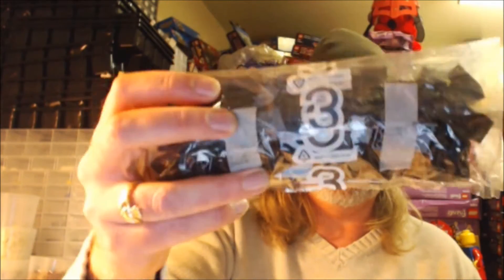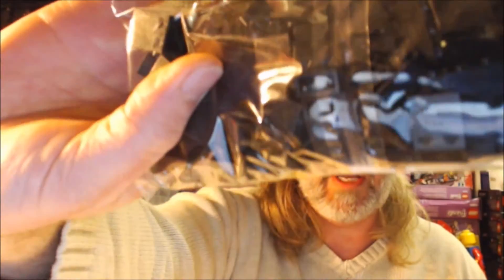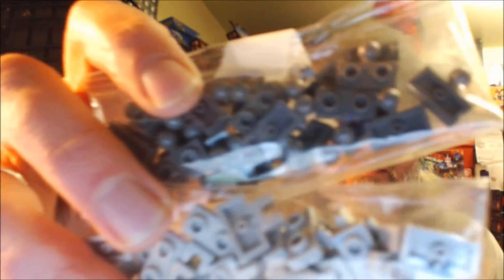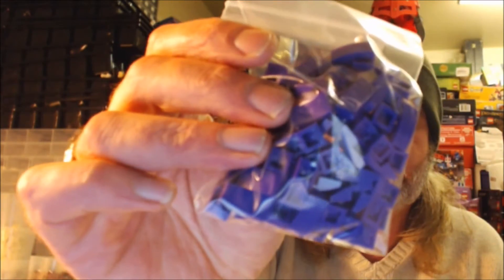Big B Bricks - Lego Haul #181 - BrickLink haul - Happyblues Place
The store will close at whatever o'clock on January 2nd, 2015 until January 18th at whatever o'clock for a brief sanity reboot and required maintenance and upgrades. You may place an order during this time by using the store password "ibricktoo". Any order placed during this time will be shipped on the 19th of January,2015** and any patron of BBB during this time will receive free domestic shipping and 1/2 priced international shipping*. (Active duty military serving overseas, their families serving with them overseas and DOD teachers will receive free priority shipping on their orders.)

*up to $20 on my end
**if full payment has been received, of course :)

Tell me below what you think of both the BBBSplat and the "MOC wait I imagined you we're gonna MOC" deal.